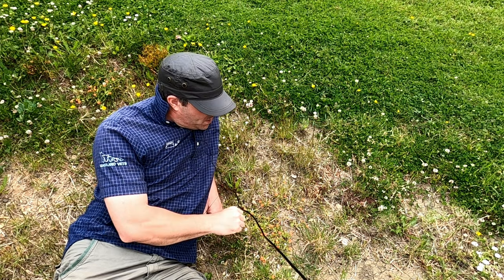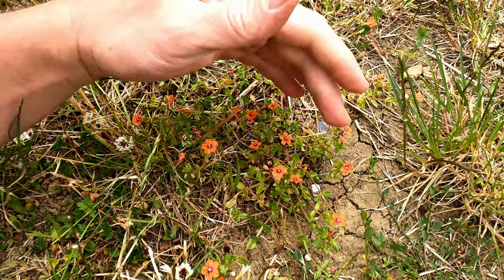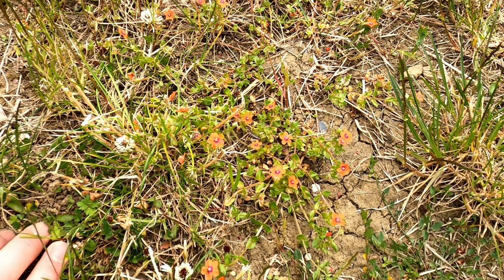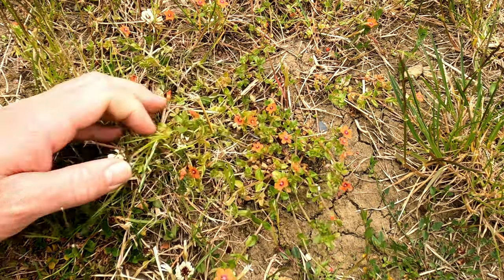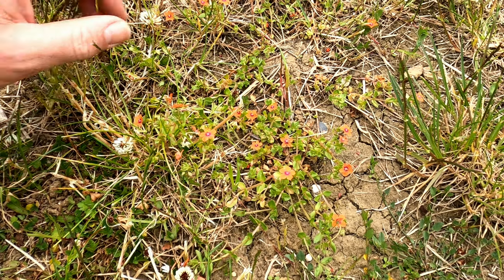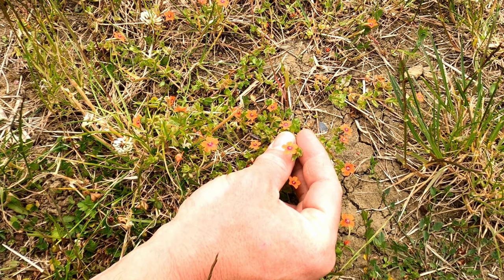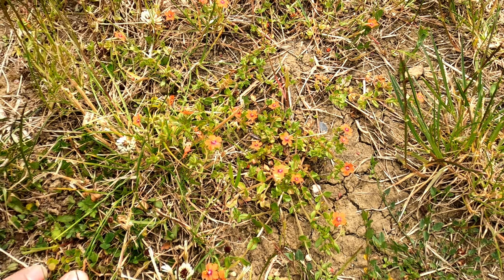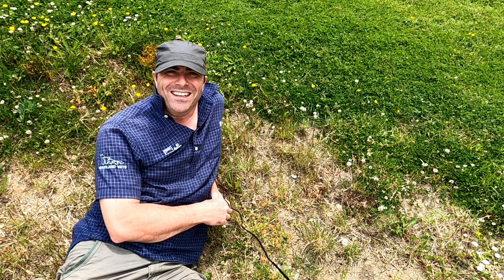Scarlet Pimpernel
Scarlet Pimpernel (Anagallis arvensis)  - used as the symbol of the fictional character The Scarlet Pimpernel, this delightful little flower can predict the weather, and maybe even give you "second sight"!  Find out all this and more with Mr.C